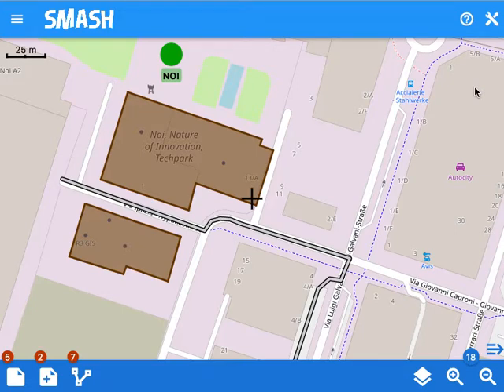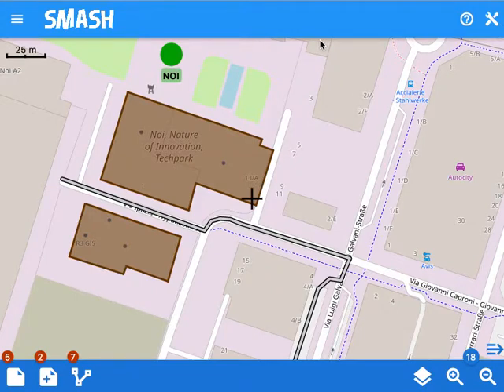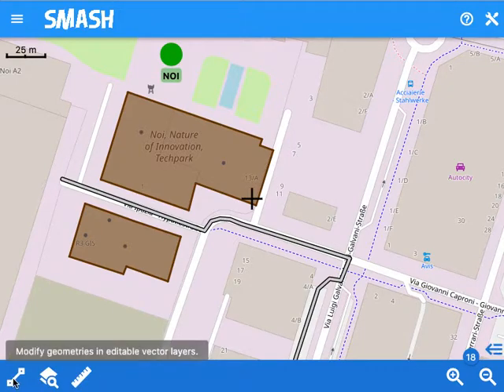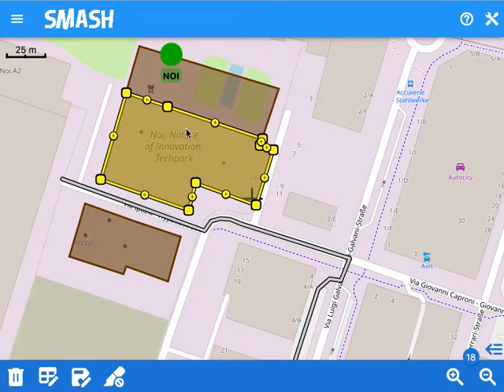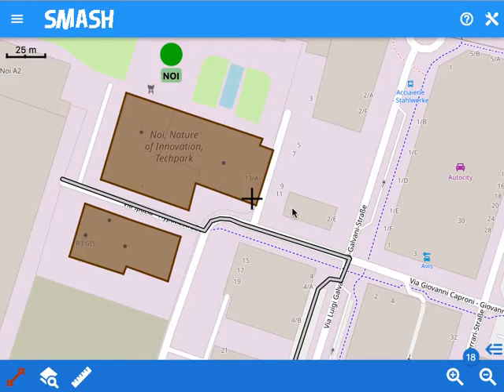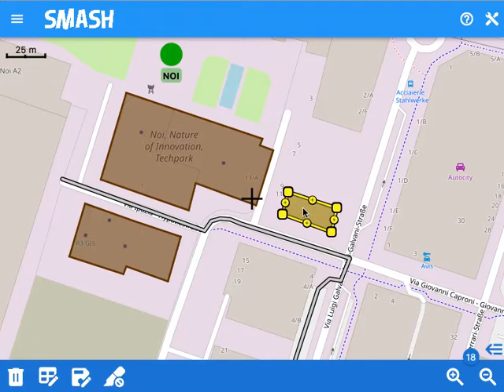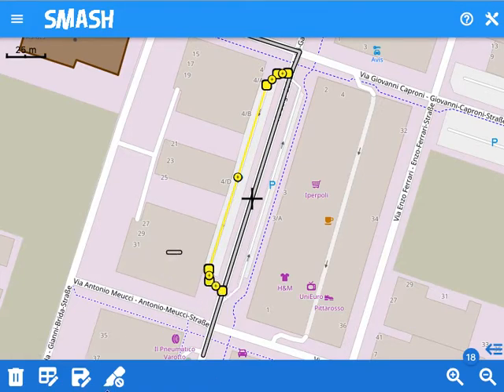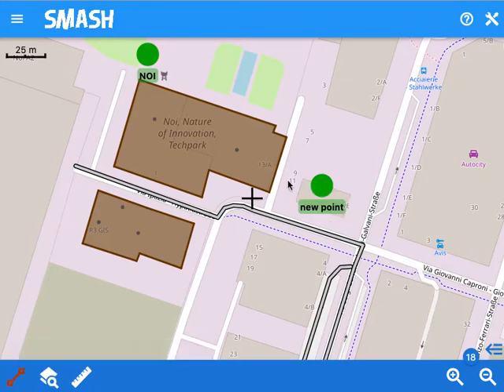SMASH geopackage editing preview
A short video featuring the upcoming geometry editing in the digital field mapping application SMASH